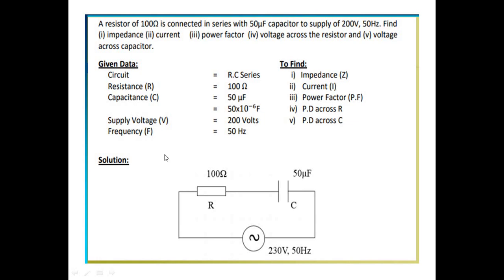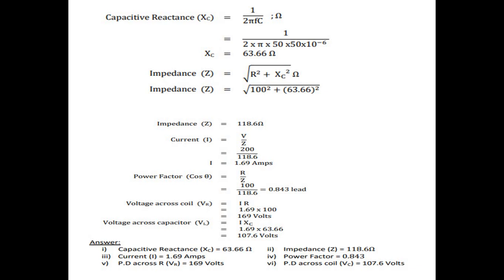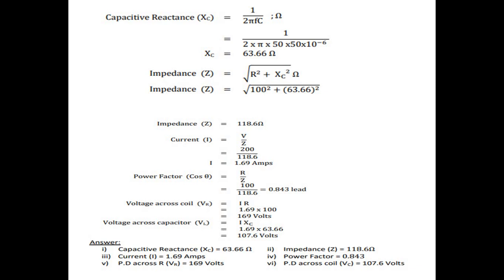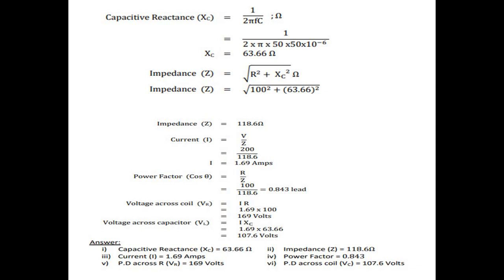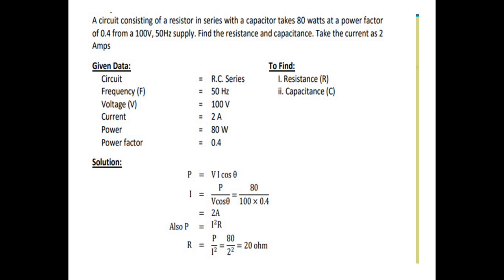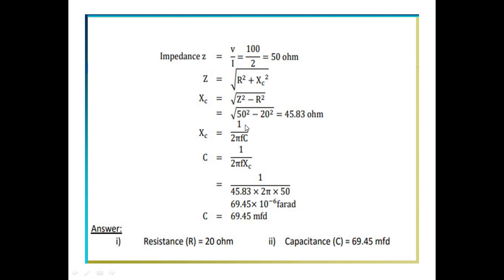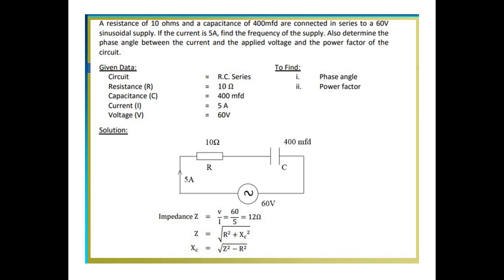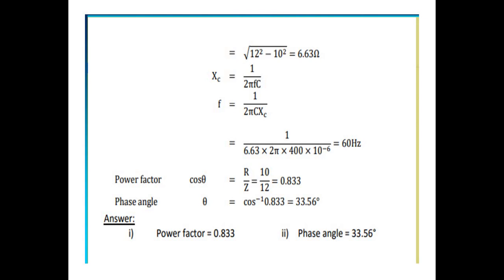CA UNIT 3 CHAPTER 3